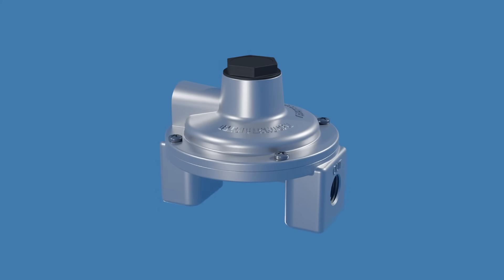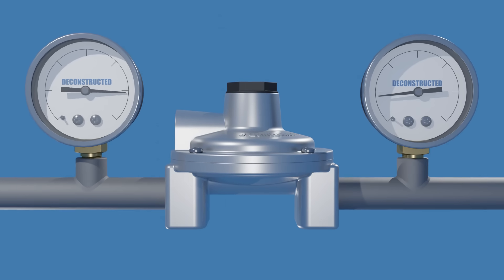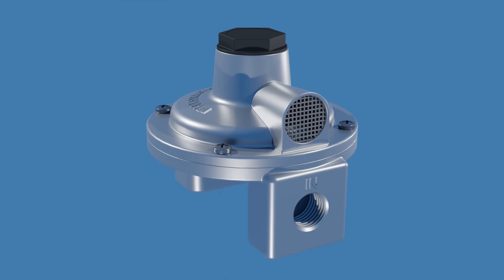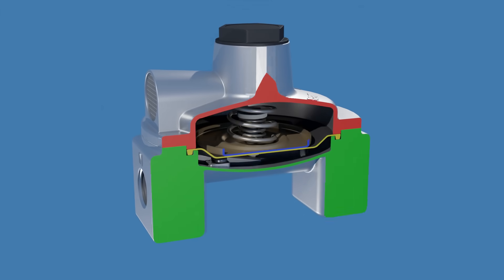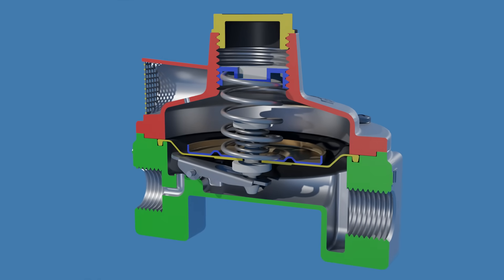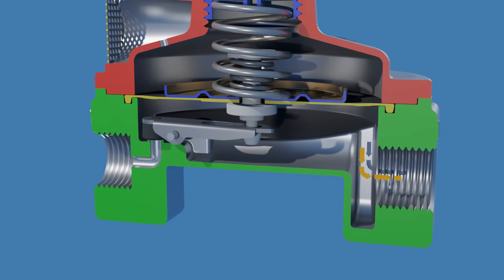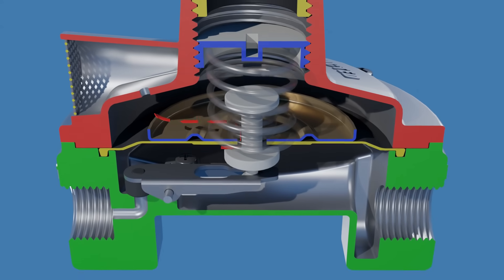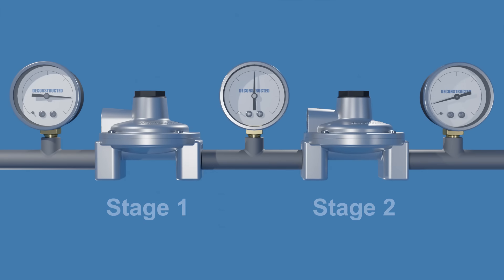How a gas regulator works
We’ve created a limited edition framed poster inspired by the 4x4 vehicle featured in our differential video—designed with the same level of detail and precision we put into our animations.

Your support helps us keep making videos like this—thank you!

In this 3D animation, we explore the internal mechanism of a gas pressure regulator. Pressure regulators are crucial components in gas appliances, including BBQs, heating systems, water heaters, gas stoves, and fireplaces. They are commonly used with propane or natural gas, reducing the inlet pressure from high-pressure sources, such as gas tanks or pipelines, to the desired lower outlet pressure suitable for these applications.

As vital safety devices, gas pressure regulators maintain a steady outlet pressure to the appliance, even when there are fluctuations in the inlet pressure. They also automatically cut off the gas flow when pressure reaches a certain level, preventing dangerous pressure spikes and ensuring safe operation.